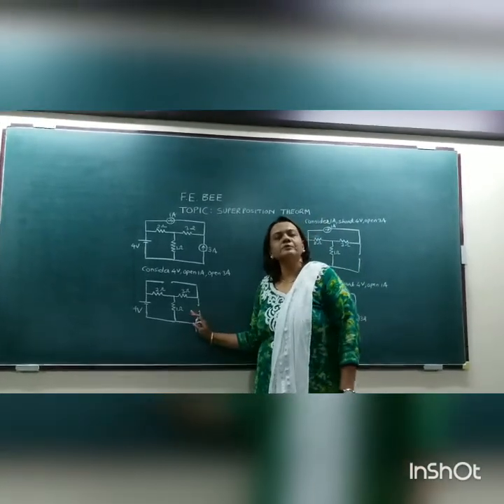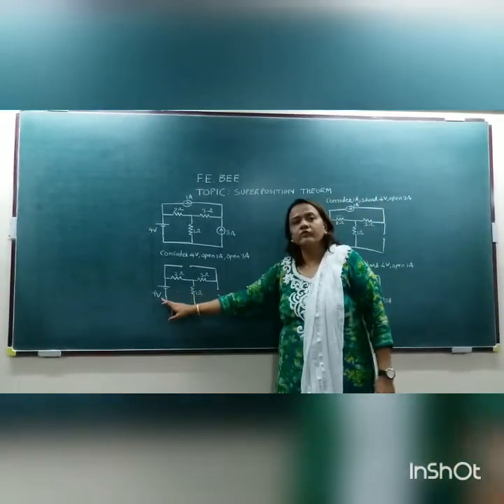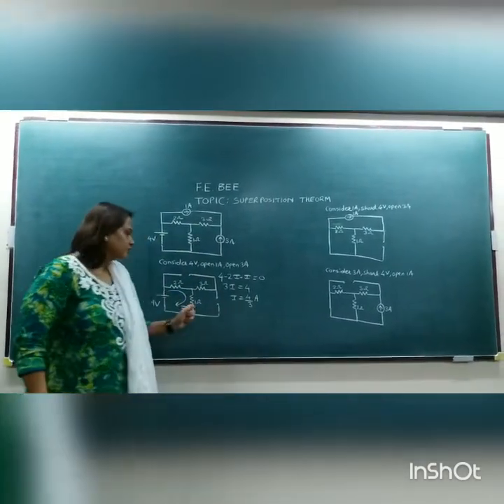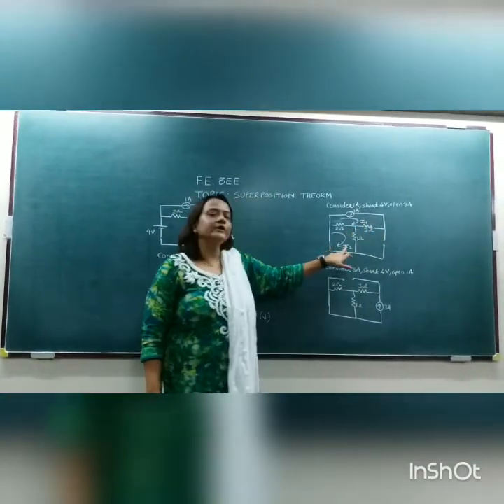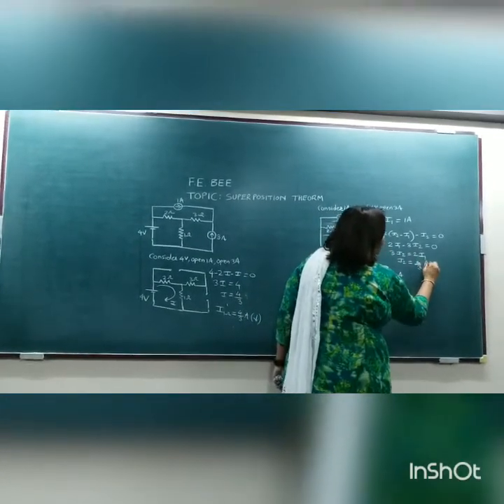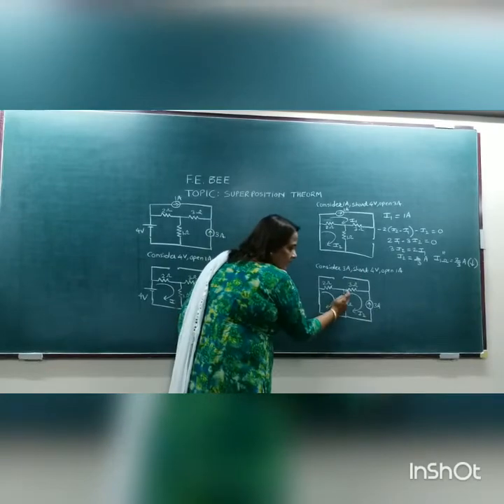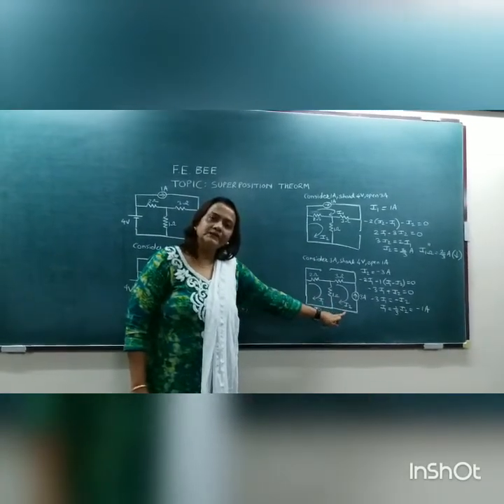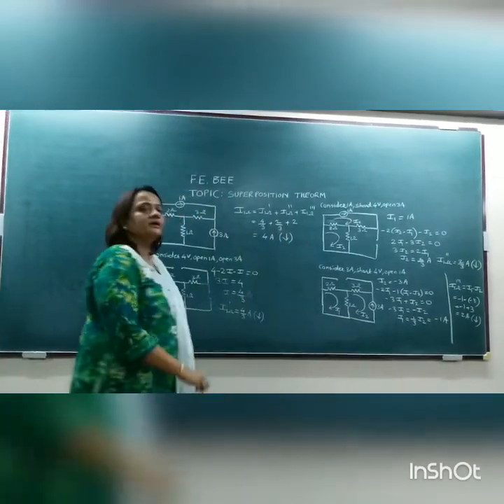Demo lecture in FE BEE by Prof. Minal Kirtikar